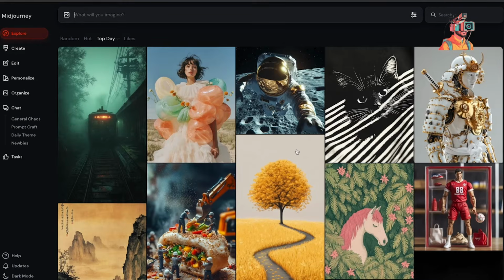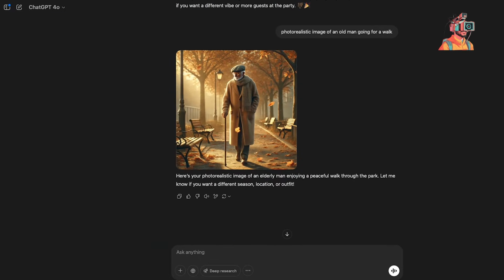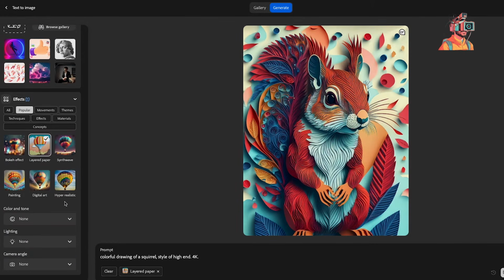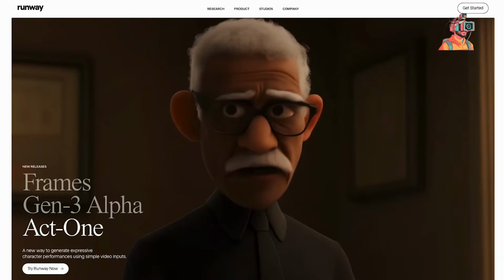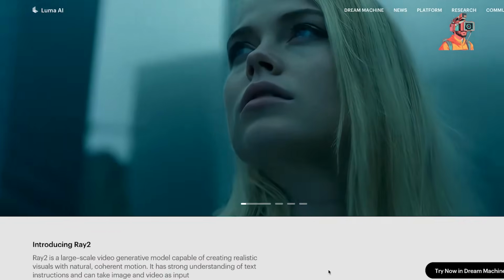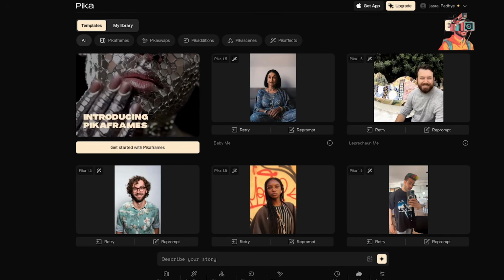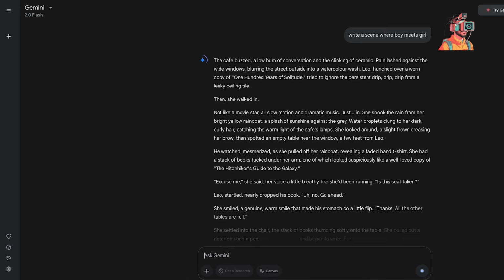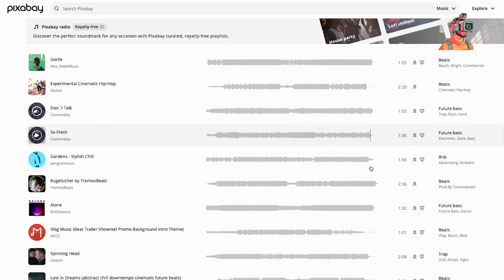The AI Filmmaker’s Toolkit | Master the Essentials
🎬 Chapter 2: The AI Filmmaker’s Toolkit | Master the Essentials
Welcome to Chapter 2 — this is where we get our hands dirty.

If Chapter 1 opened your eyes to the possibilities, this one loads up your arsenal. We're diving deep into the actual tools that are redefining how films are written, visualized, and brought to life — with zero compromise on cinematic quality.

In this chapter, you’ll discover how to use:
🧠 ChatGPT for lightning-fast scriptwriting, character arcs, and plot development
🎨 Midjourney to generate stunning concept art, character sheets, and production design mockups
🎥 Runway, Kling, and LumaLabs for photorealistic video generation, motion design, and AI-assisted VFX
🎧 ElevenLabs and Suno AI for voiceover and AI-generated music that feels big-budget

We’re not talking about basic automation here — we’re talking about tools that give indie filmmakers studio-grade capabilities with a laptop and an internet connection.

💥 By the end of this chapter, you’ll have a professional-grade AI toolkit ready to turn your film ideas into cinematic gold.

Let me know if you want to highlight specific workflows (like pre-vis or trailer-making) in this chapter's video too.